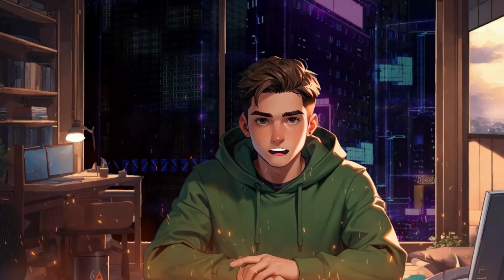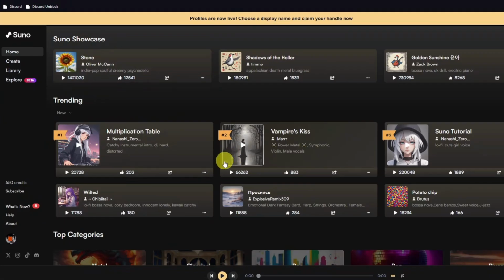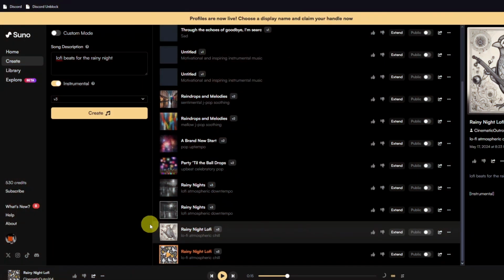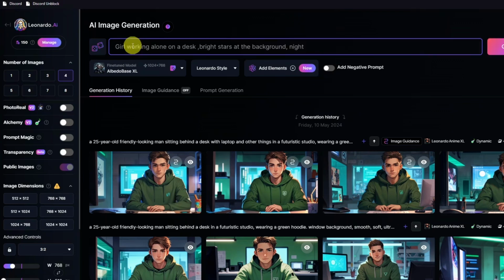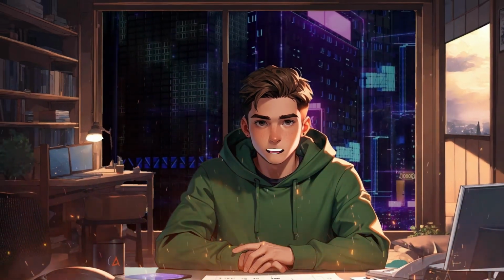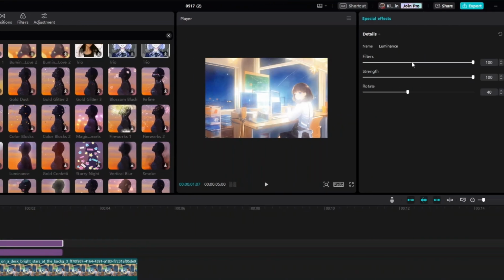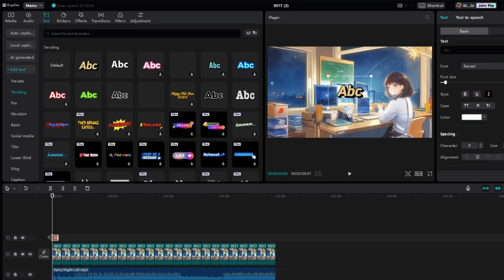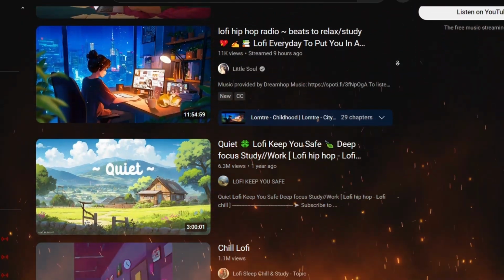How to Start Your Monetizable LoFi Channel with AI (Easy Steps)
How to Start Your Monetizable LoFi Channel with AI

Attribution for - How to Start Your Monetizable LoFi Channel with AI

Are you passionate about LoFi music and looking to start a successful YouTube channel? In this comprehensive tutorial, we’ll show you how to create a monetizable LoFi channel using AI tools! 🚀

🌟 Why Choose AI for Your LoFi Channel?

Efficiency: Create high-quality LoFi beats quickly without needing extensive music production knowledge.

Consistency: Maintain a regular upload schedule with ease.

Creativity: Use AI to experiment with different sounds and styles.

🔧 Tools and Resources Mentioned:
AI Music Generators: [List of recommended AI tools]
YouTube SEO Tools: [List of tools for optimizing your channel]
Free Resources: Links to free sound samples and music loops

📈 Why Start a LoFi Channel?

High Demand: LoFi music is increasingly popular for studying, relaxing, and working.

Monetization Potential: Learn how to earn from your passion by leveraging YouTube’s monetization features.

Creative Outlet: Express your creativity and share your unique sound with the world.

Whether you're a beginner or an experienced music producer, this video will guide you through the entire process of starting and monetizing your LoFi channel using AI. Don't miss out on this opportunity to turn your passion for music into a profitable venture!

👉 Watch now and start your journey to becoming a successful LoFi creator with AI!